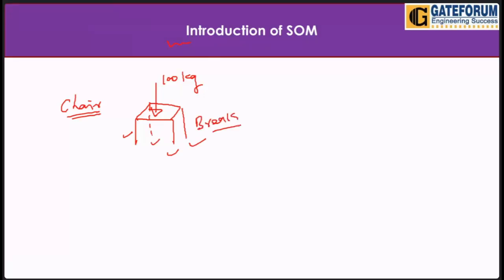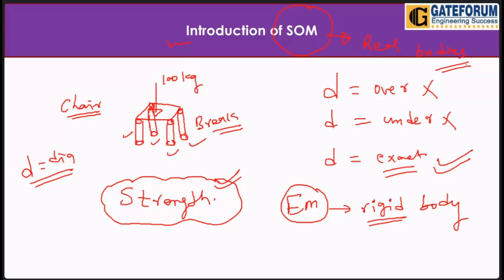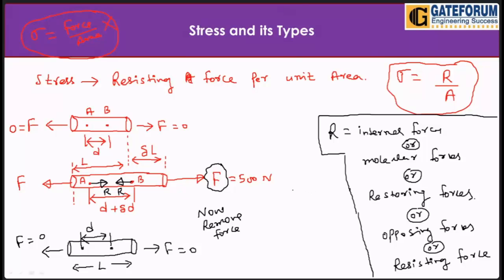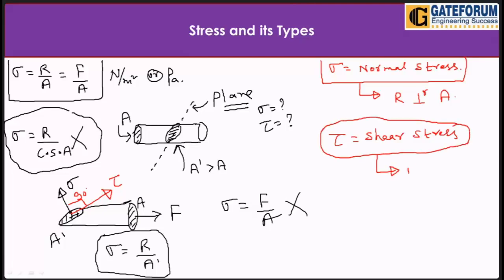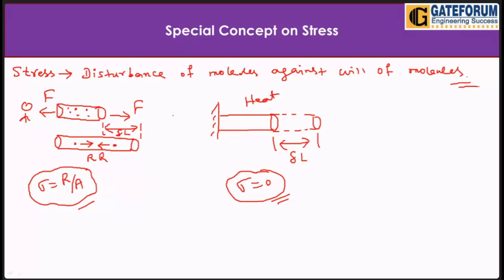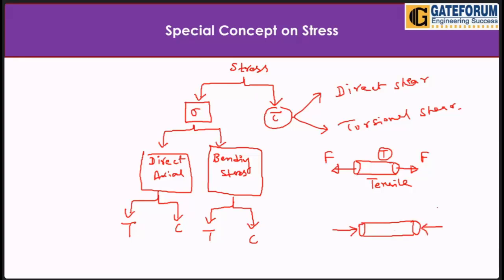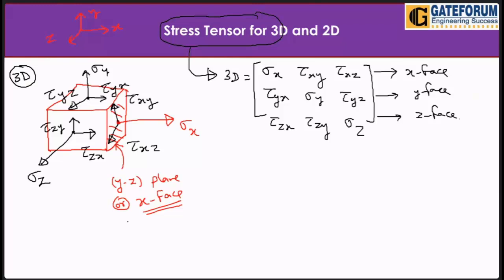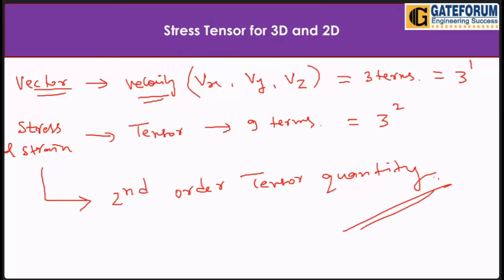Stress & Stress Tensor | Mechanical Engineering & Civil Engineering | Mukesh Sharma Sir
In this video Mukesh Sharma Sir, will be covering concept of Stress & Stress Tensor, Very useful topic for Mechanical & Civil Engineering students aspiring for GATE 2025 / GATE 2026.